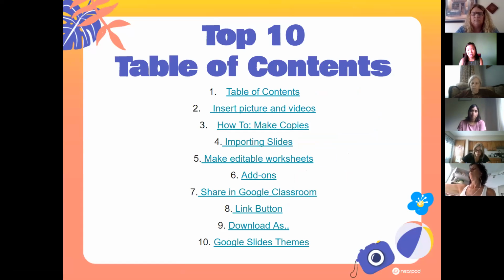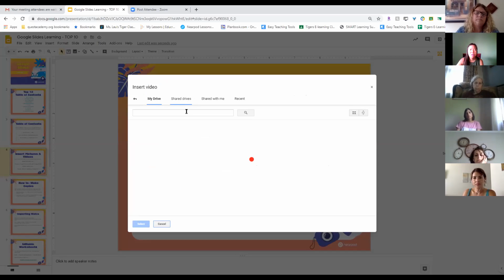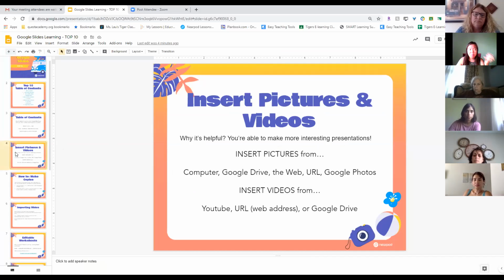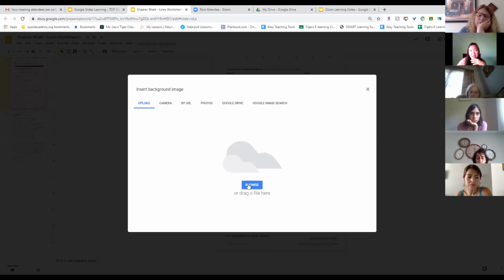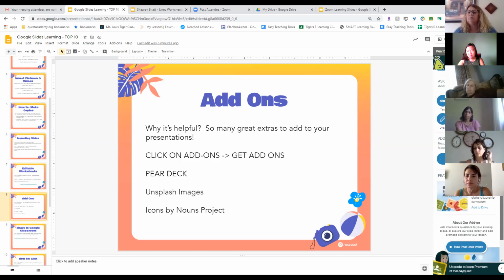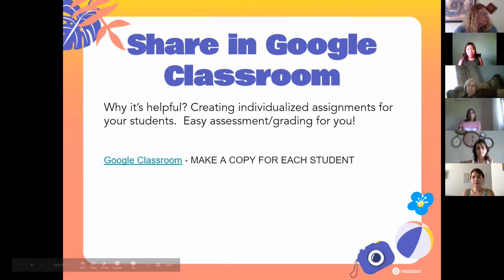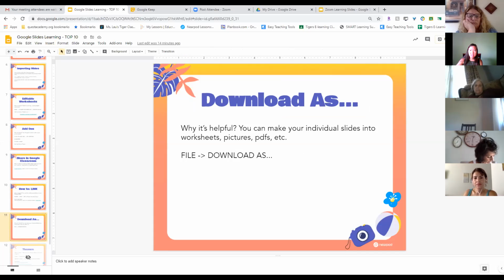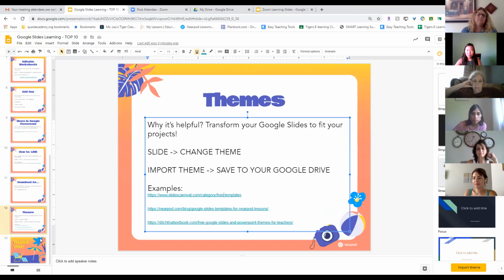Google Slides Tutorial